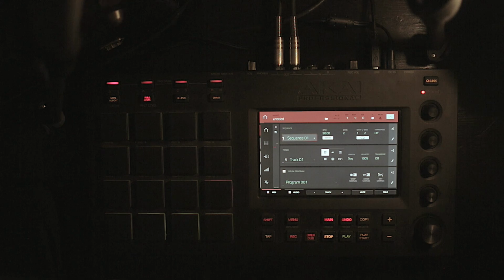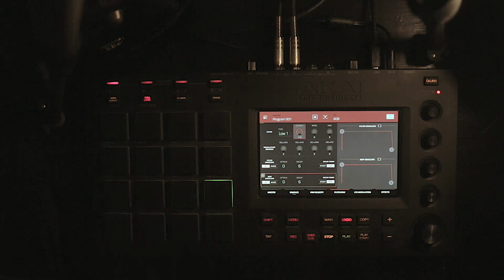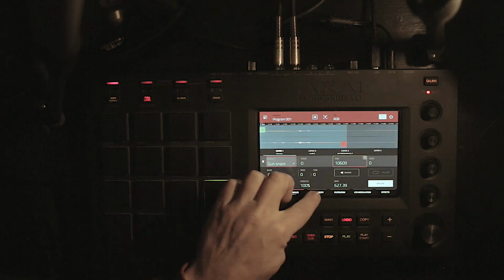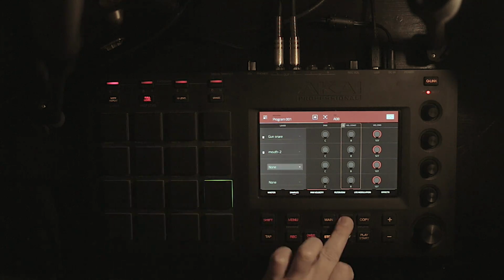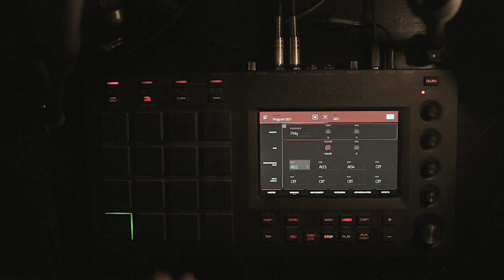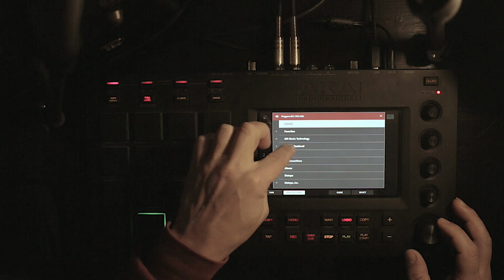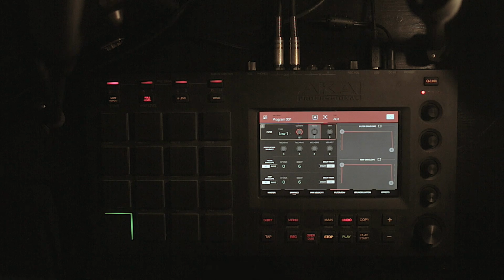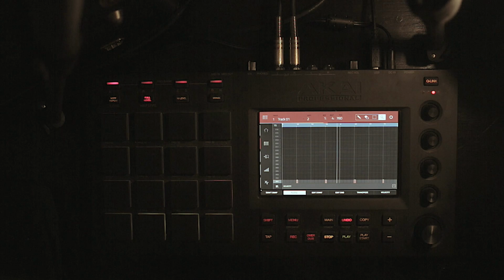Akai Mpc Layer sounds with Simultaneous Play - MPC tutorials